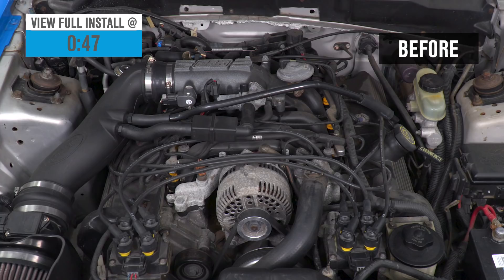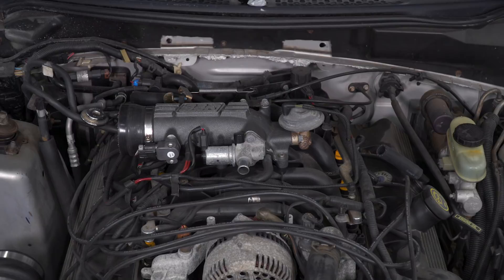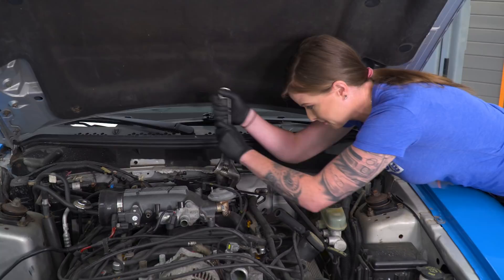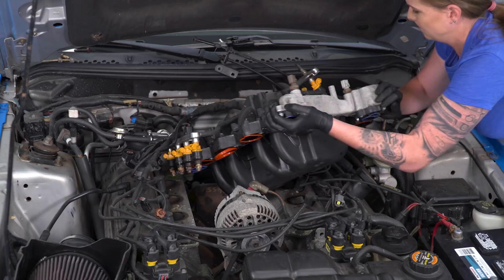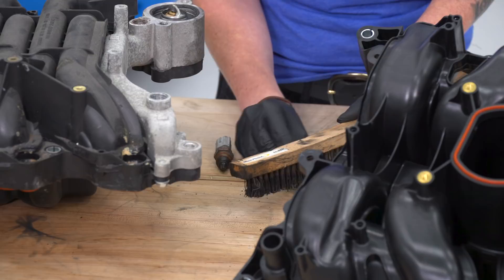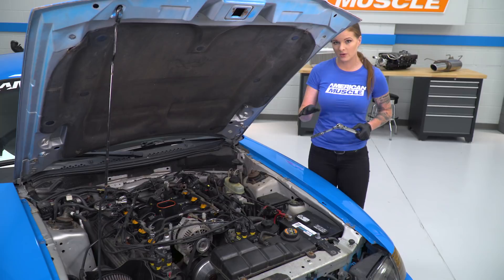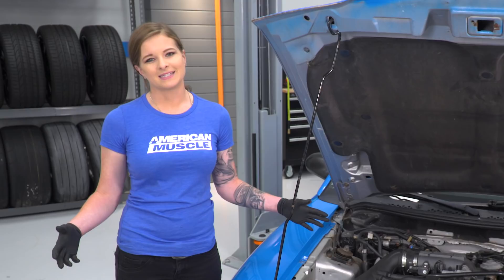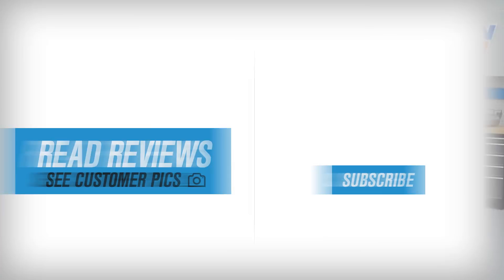1996-1998 Mustang GT OPR Replacement Intake Manifold & Gasket Set Review & Install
Replace your old factory intake with the OPR Intake Manifold. This is a direct fit replacement with improved aluminum crossover and pre-installed gaskets to improve durability.

Item 100977
MPN# 100977